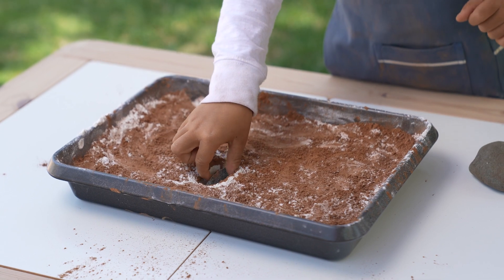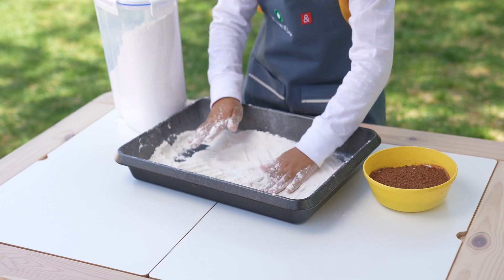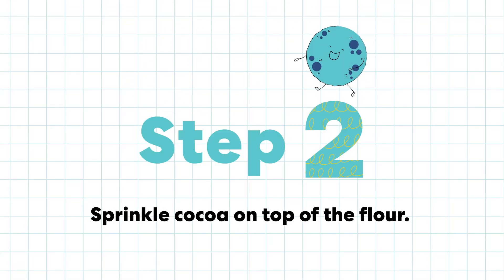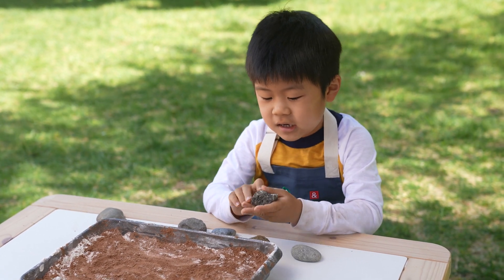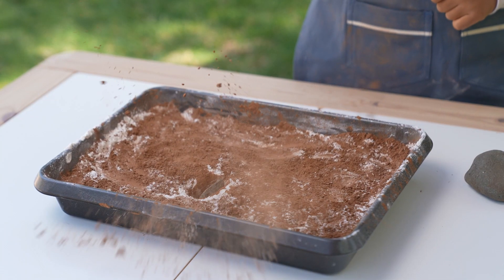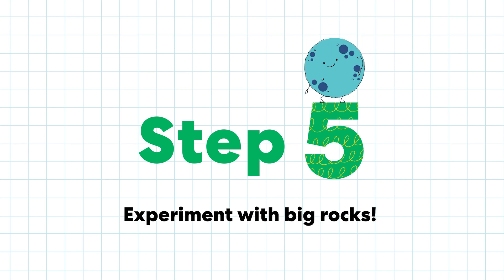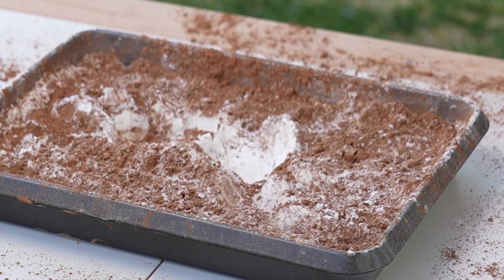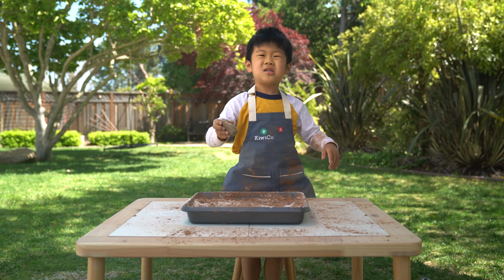Create Flour Moon Craters | Exploration Station | KiwiCo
Explore the bumpy surface of the moon with Hugo, age 4. Use flour, baking soda, a pan, and some rocks to mix up moon dust and create craters with space rocks.